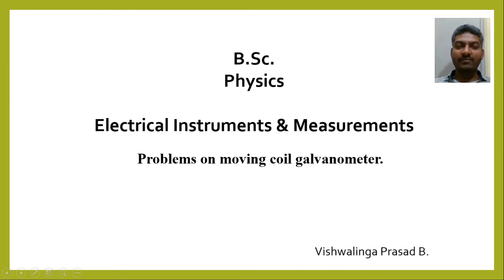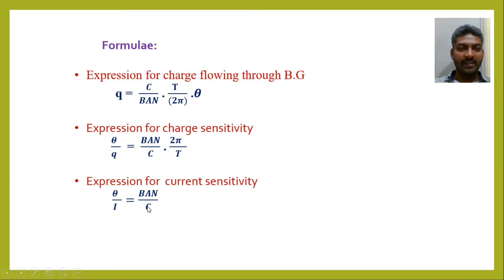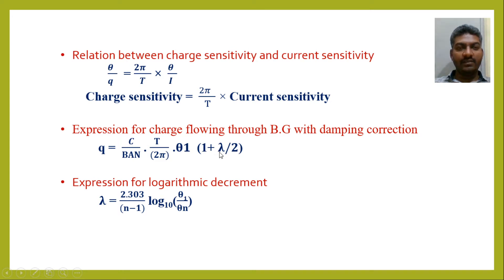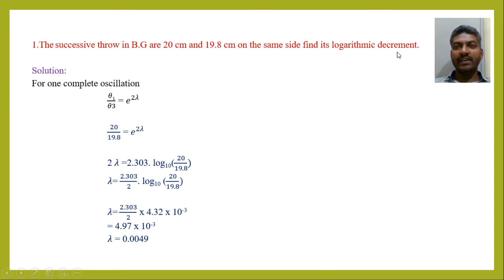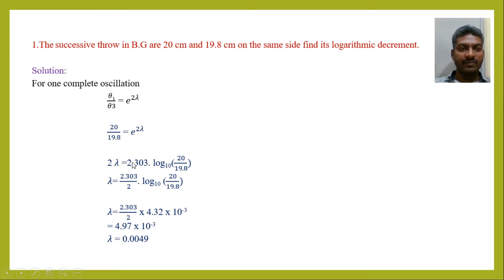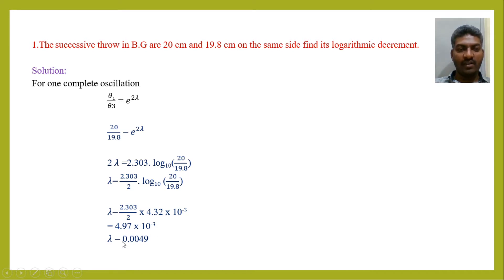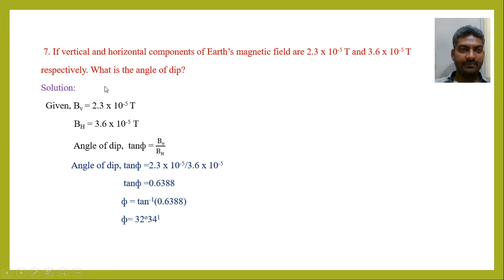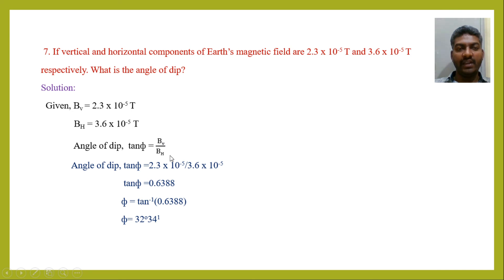Problems on moving coil galvanometer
Unit : Electrical instruments and measurements